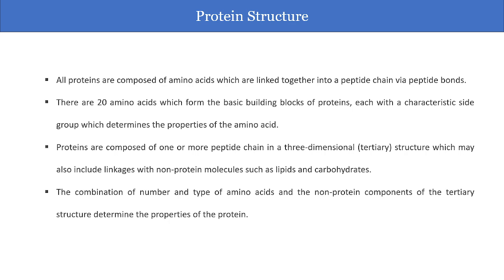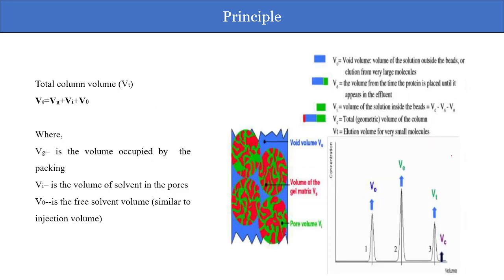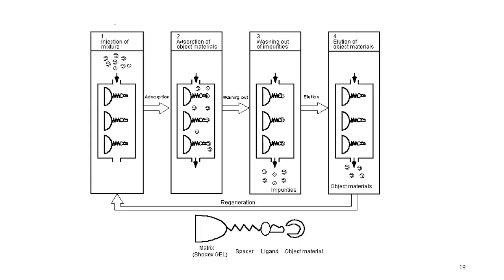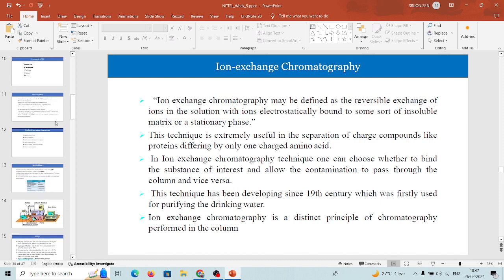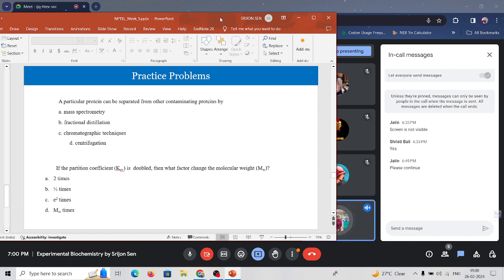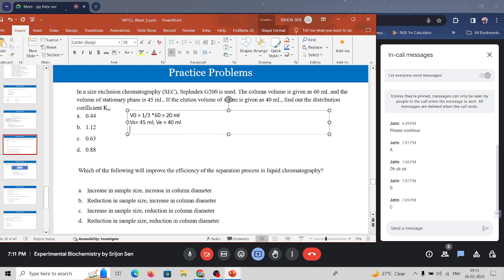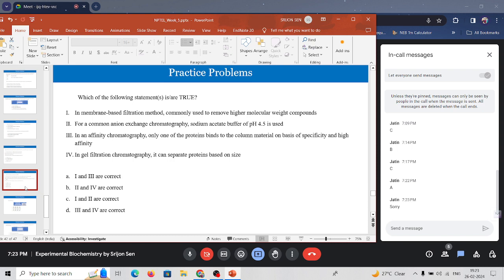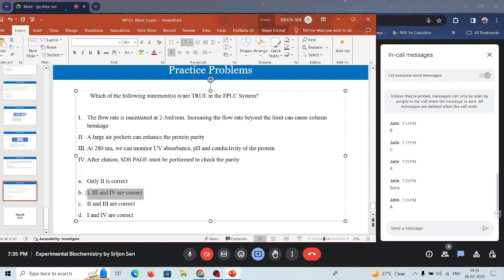Chromatographic Techniques | NPTEL | Experimental Biochemistry | Week 5 | Live Q/A Session | PMRF